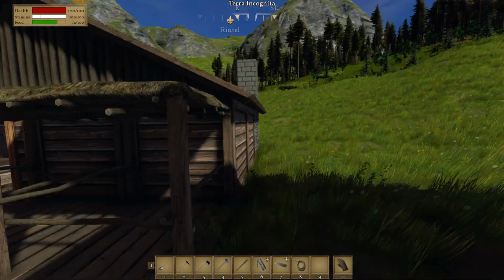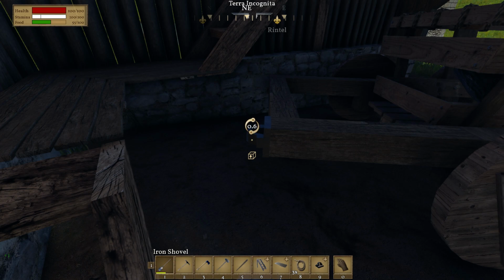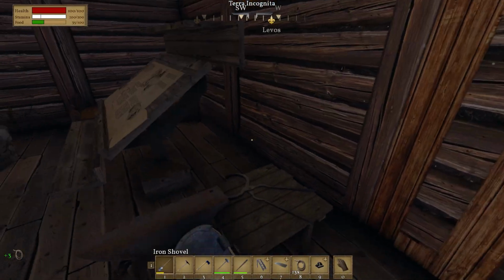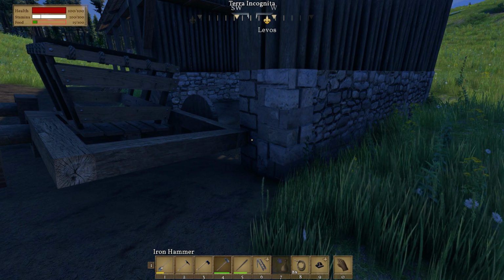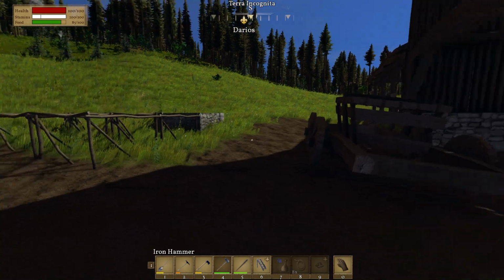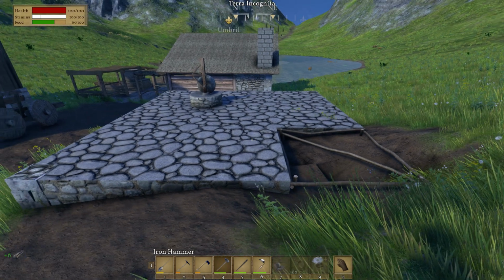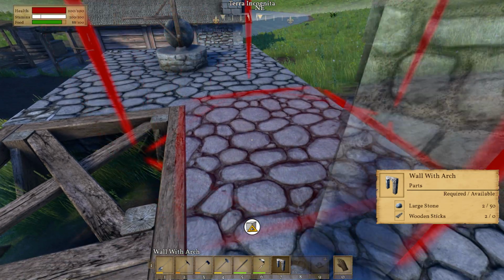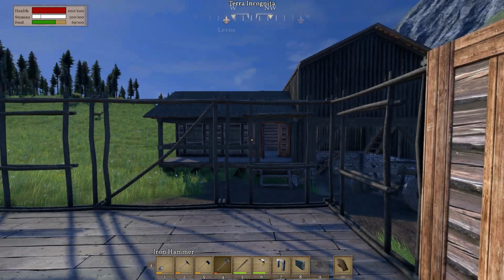Medieval Engineers Season 3 - 007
(Game) - Not Sponsored Content just Youtube doesn't have the game in their Games List.
Name: Medieval Engineers
Developer: Keen Software House

(Season 3 Mods List)
Mod: Apple Trees (SP)
Created By: Peaceman

Created By: Köbi

Created By: Wolfgar7474 & Köbi

Created By: Wolfgar7474

Created By: Wolfgar7474

Created By: Wolfgar7474

Created By: Wolfgar7474

Created By: CESky & Wolfgar7474

Created By: Wolfgar7474 & reloader90

Created By: Wolfgar7474 & Yurand2000

Created By: Yurand2000

Mod: Cabbage and Flax Recipe Reduction Mod - .5 Ready!
Created By: Ivan(me)

Created By: Stori3d Past Productions

Created By: BSteurful, Montmorency, & Darcoon

Created By: BSteurful & Darcoon

Created By: Luqin

Created By: Nejispo

Created By: IshyDaFishy